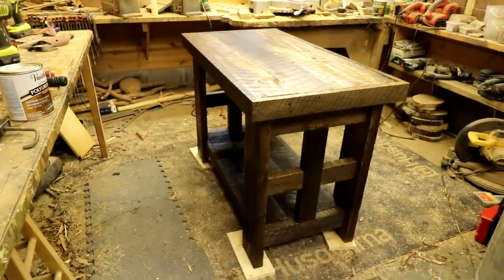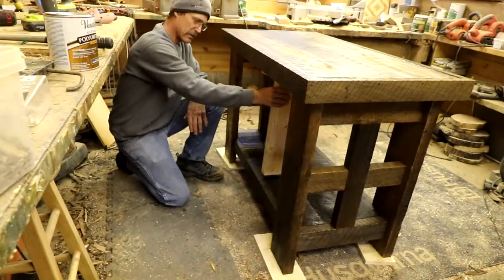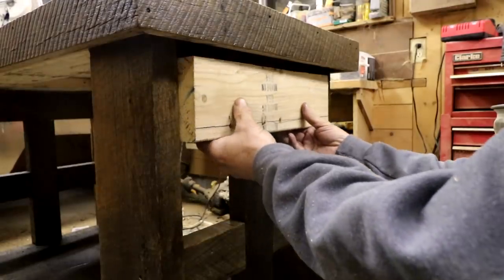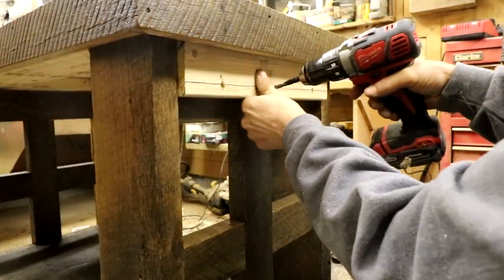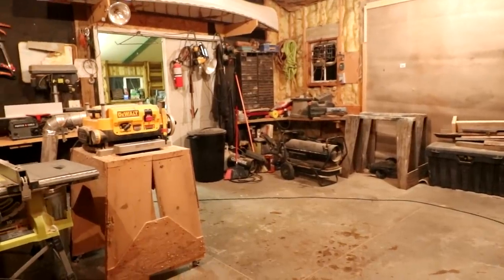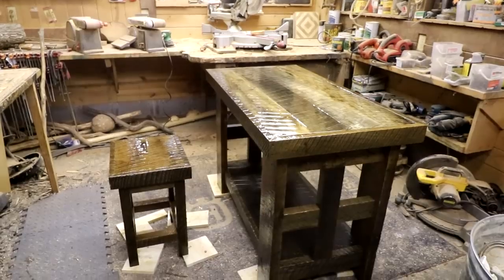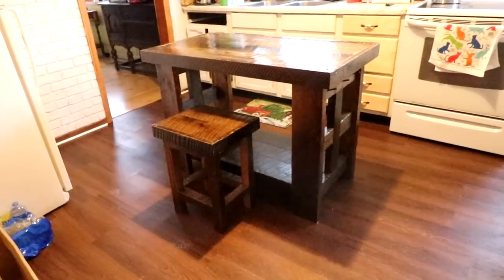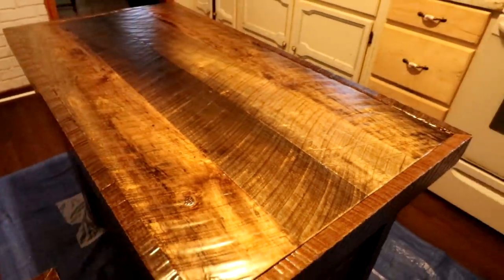THE WORKSHOP. Kitchen Island Table and Stool. THE HOUSE.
The kitchen island table gets a stool added and makes it up to The House. Beautiful.